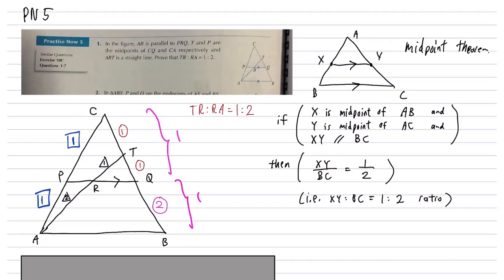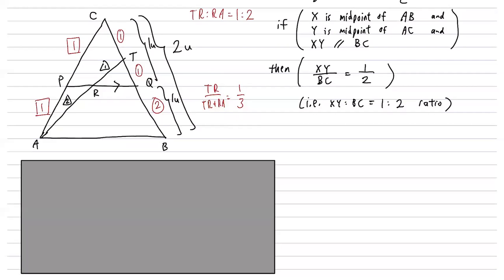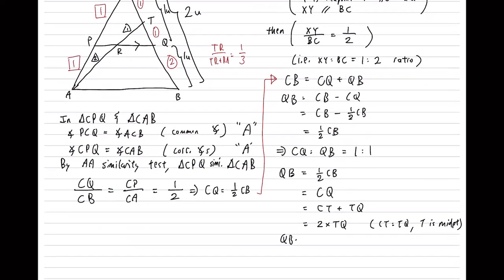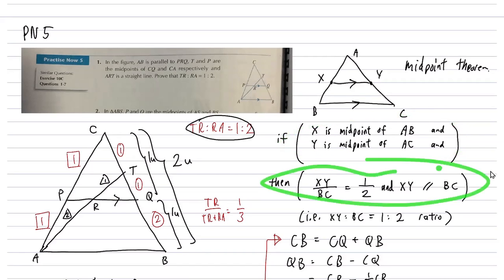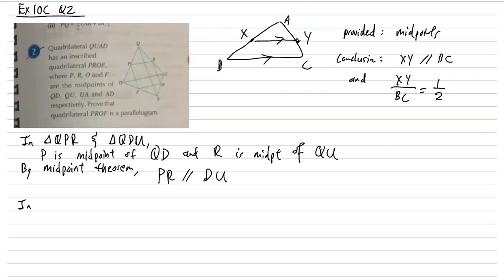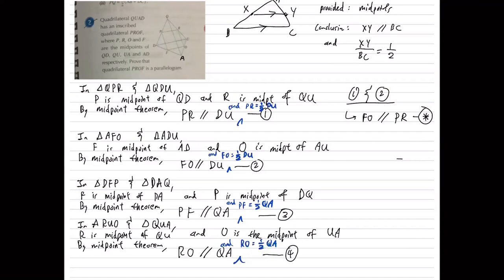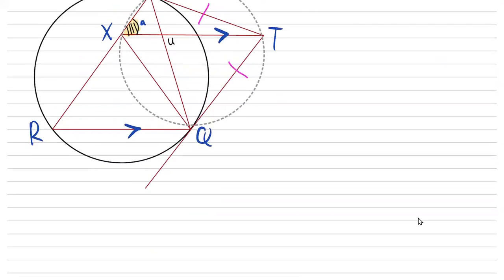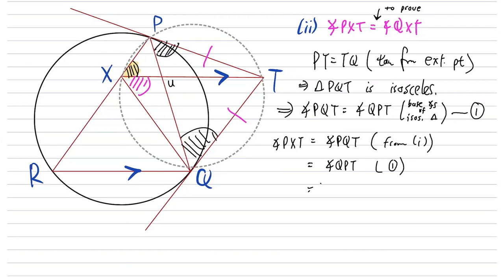Extra proofs in plane geometry 2 of 2